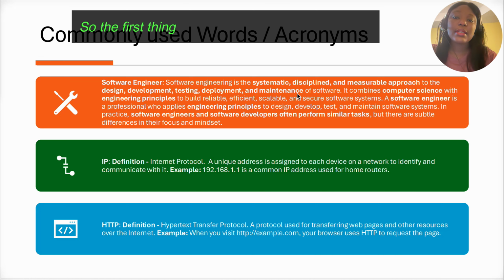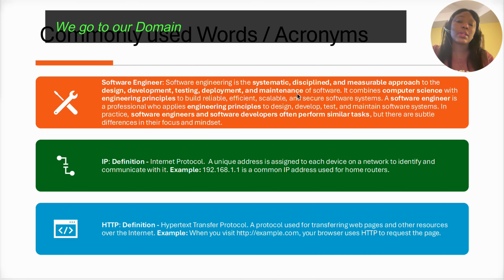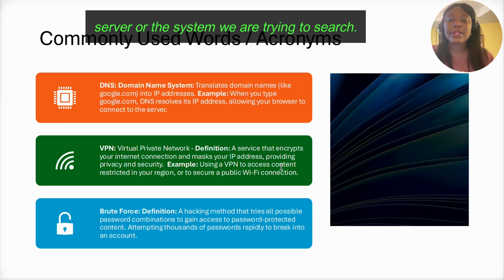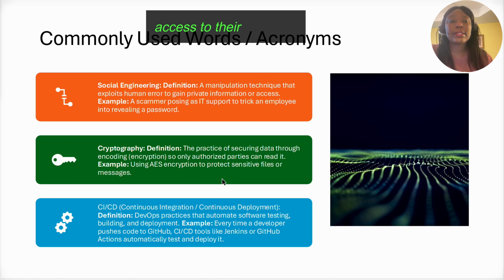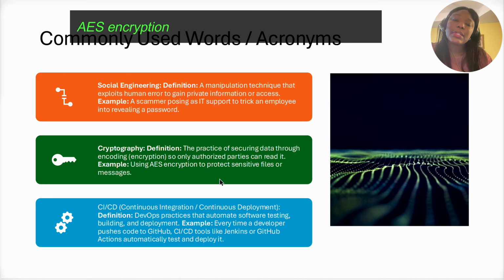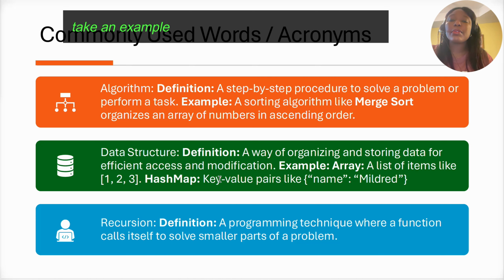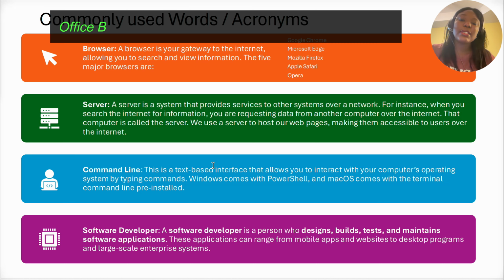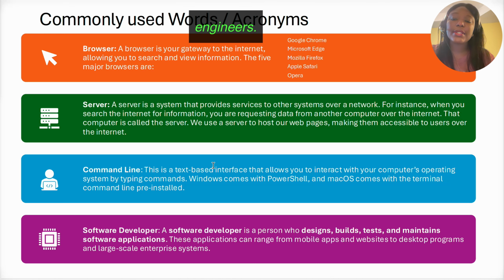Week 1 - Lesson 3 Commonly Used Words and Acroynms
Transition to tech series. Course 1
sop-tech-101: Understanding Programming and Software Development
In this lesson, we explore the commonly used acronyms and terms in the world of software engineering.